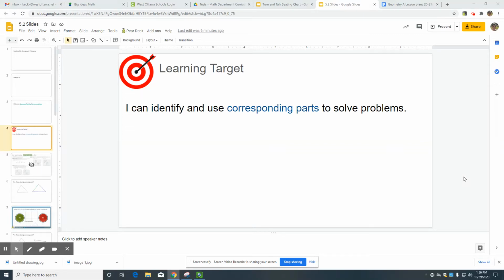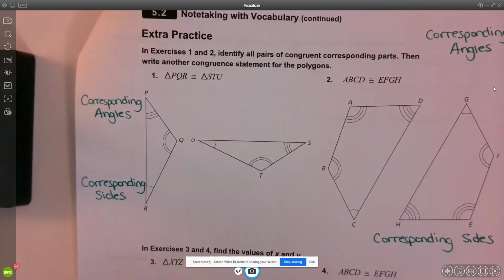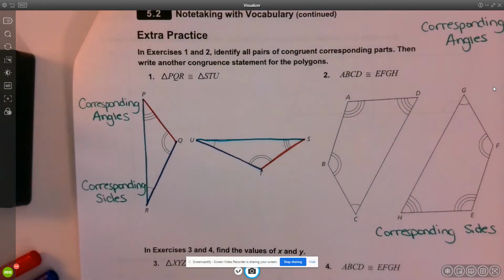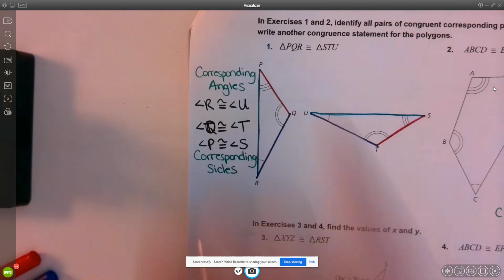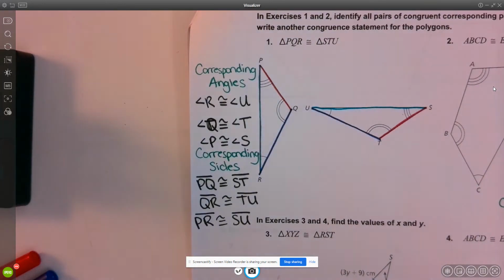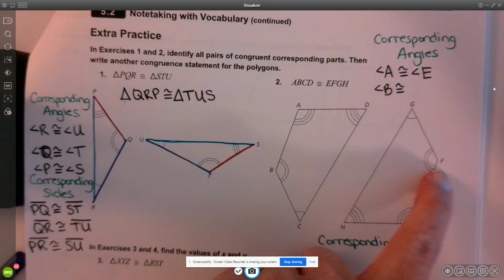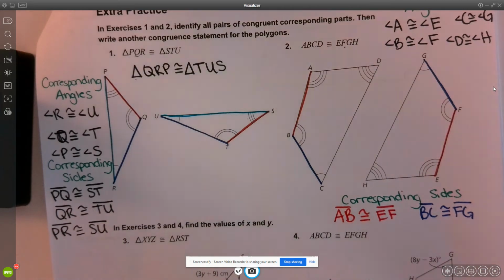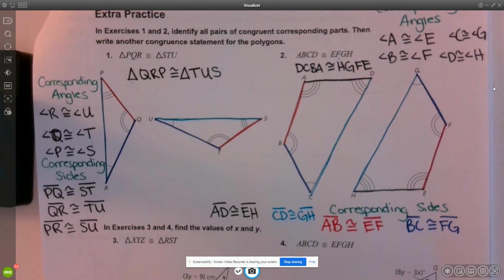5.2: Extra Practice #1 and 2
5.2: Extra Practice #1 and 2